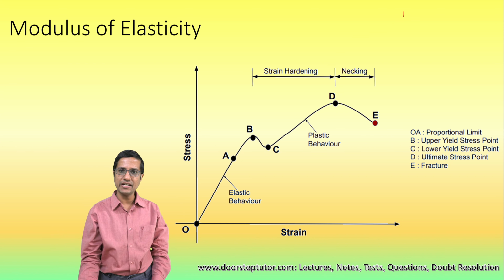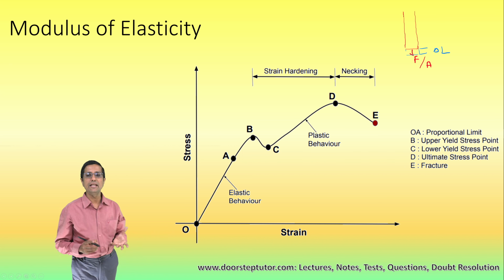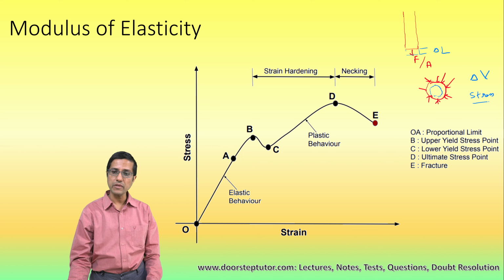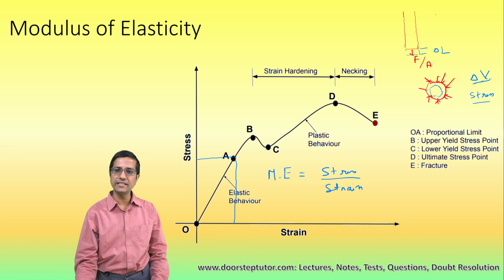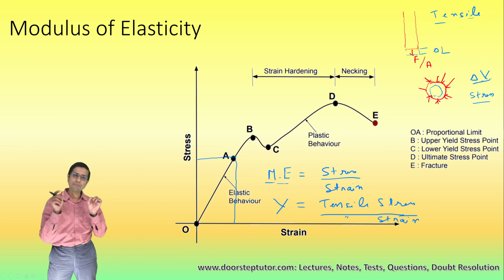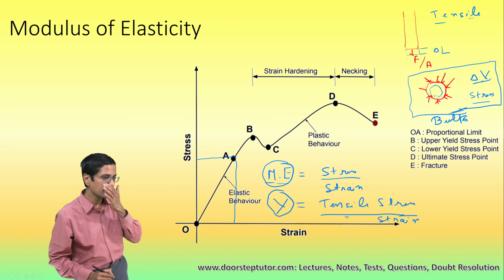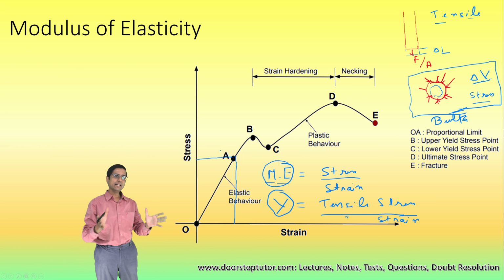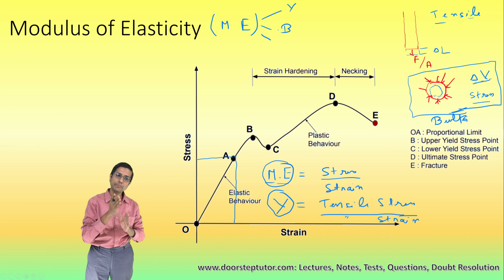Difference Between Modulus of Elasticity and Youngs Modulus | Bulk & Shear Modulus | JEE | NEET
Chapters:
0:00 Modulus of Elasticity vs Young's Modulus
0:14 Stress-Strain Curve Review
0:48 Compressive Force on Volume
1:17 Defining Volumetric Strain
1:55 Modulus of Elasticity Formula
2:11 Tensile Stress and Young's Modulus
3:00 Bulk Modulus and Fluid Applications

What is the key difference between Modulus of Elasticity and Young's Modulus? This video explains that Modulus of Elasticity is the general ratio of stress to strain, whereas Young's Modulus specifically deals with tensile stress and strain. It also explains Bulk Modulus as the ratio of compressive stress to volumetric strain, which is widely applied in fluid dynamics. Understanding the stress-strain curve and these elastic constants helps students solve conceptual numericals accurately. This tutorial is designed for candidates preparing for JEE Mains, NEET, and Class 11 Physics exams.

Questions answered in this video:
• What is the difference between Modulus of Elasticity and Young's Modulus?
• How is Bulk Modulus calculated from volumetric stress and strain?

Specifying how stress and strain are to be measured, including directions, allows for many types of elastic moduli to be defined. The three primary ones are:
1. Young's modulus (Y or E) describes tensile and compressive elasticity, or the tendency of an object to deform along an axis when opposing forces are applied along that axis; it is defined as the ratio of tensile stress to tensile strain. It is often referred to simply as the elastic modulus.

2. The shear modulus or modulus of rigidity (G) describes an object's tendency to shear (the deformation of shape at constant volume) when acted upon by opposing forces; it is defined as shear stress over shear strain. The shear modulus is part of the derivation of viscosity.

3. The bulk modulus (K) describes volumetric elasticity, or the tendency of an object to deform in all directions when uniformly loaded in all directions; it is defined as volumetric stress over volumetric strain, and is the inverse of compressibility. The bulk modulus is an extension of Young's modulus to three dimensions.